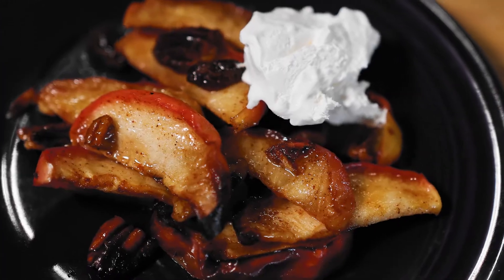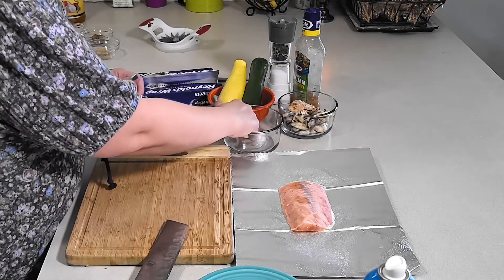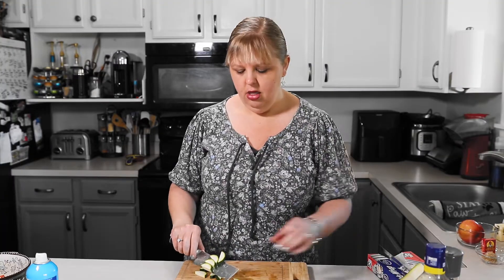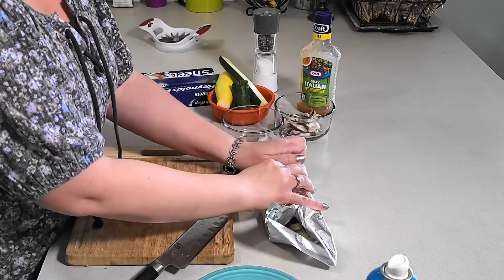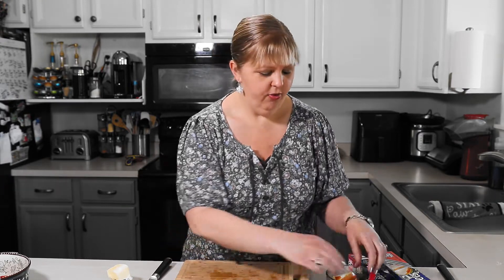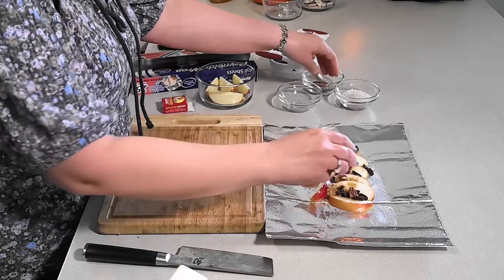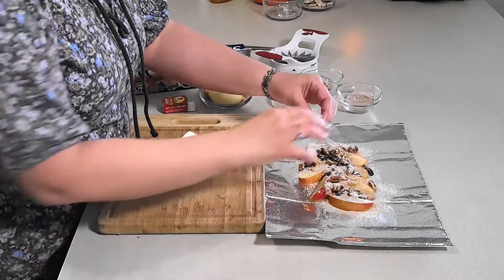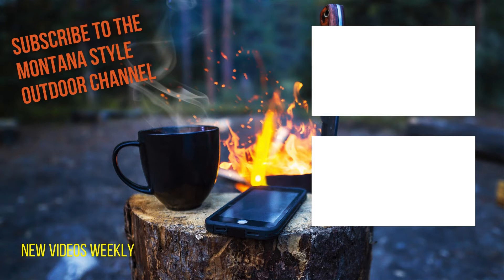This hack is so easy, it's actually kind of a miracle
Foil pack Dinners and Deserts are not only easy, but they are great for camping! DOWNLOAD MORE GREAT RECIPE HERE ➡️

Bamboo Cutting board set (Amazon)
Shun set of 2 knives (Amazon)
Thermo Pro thermometer (Amazon)
Apple cutter 16 wedges (Amazon)
Lincoln Prefilled duo salt and pepper grinder (Amazon)

📒  Video Chapters 📒
Intro 0:00
How to make salmon in foil 0:23
Easy Marinade for your salmon 1:35
How to fold your foil pack  2:21
We make Campfire Apples 2:30
What's your opinion 3:24
More recipes 5:00

QUESTION OF THE DAY  —  Have you ever made camping food when you're not camping?

Montana Style Video Gear Checklist:
Camera (Amazon)
Lenses (Amazon)
Microphones (Amazon)
Lighting (Amazon)
Gimbal (Amazon)
Drone (Amazon)

Foil packet Dinners and Deserts are some of the easiest and most delicious camp foods you can make!

In this video, I show you exactly how to make them in 2 different ways, including assembling them and folding a foil packet.

Get ready to take your car camping dinners to the next level!